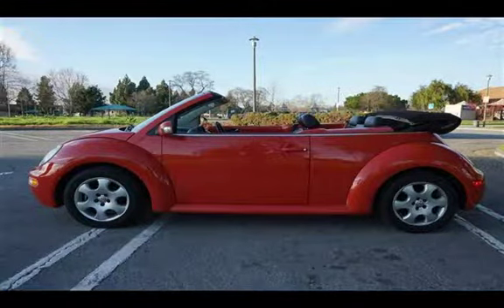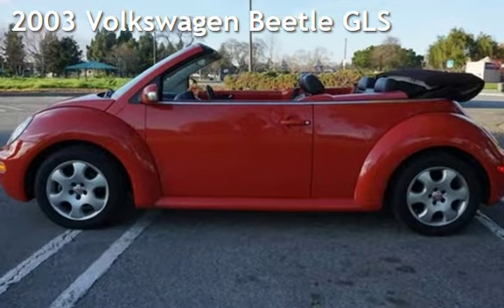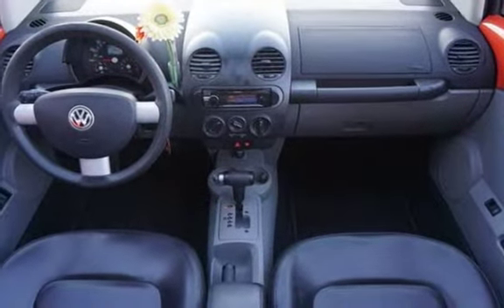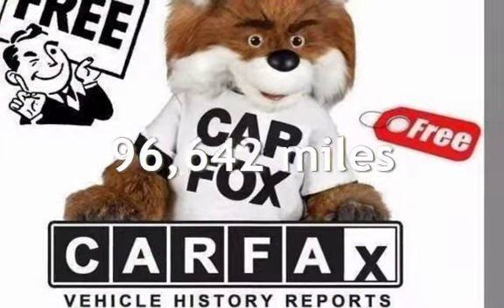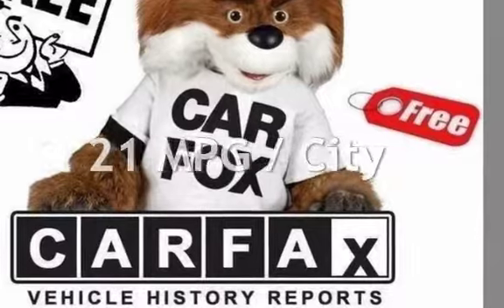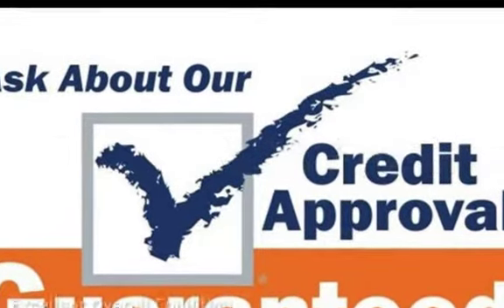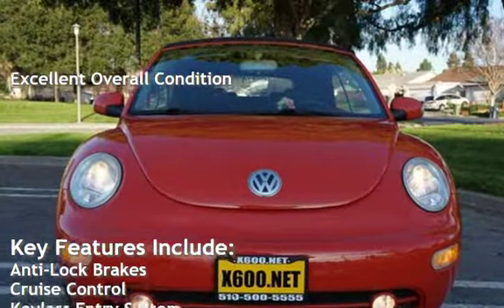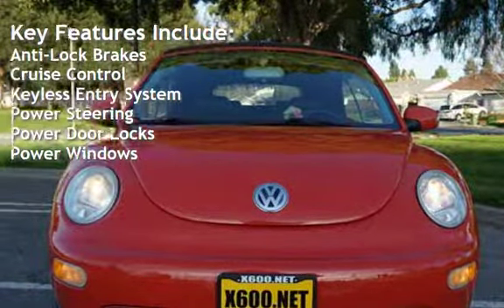2003 Volkswagen Beetle GLS for sale in Fremont, CA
low miles smoged priced to sell ready to go x600.net